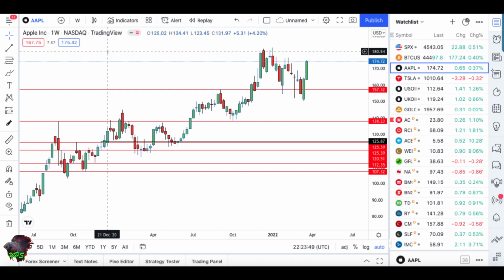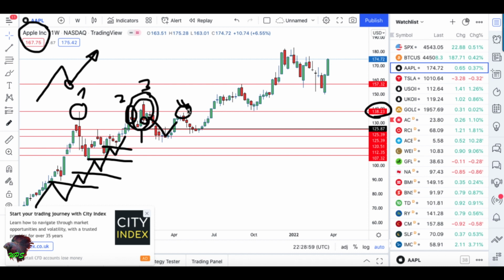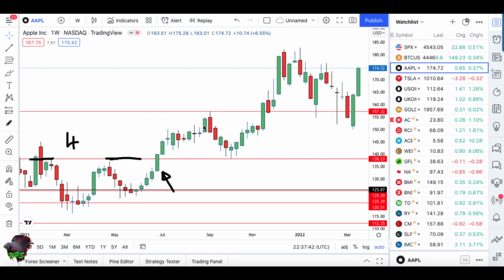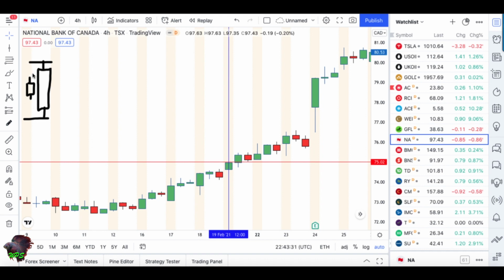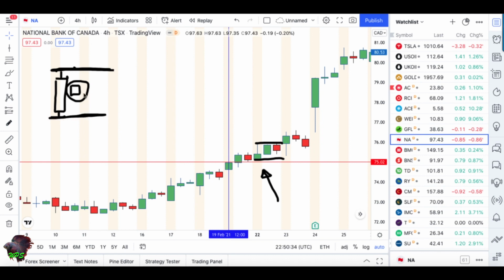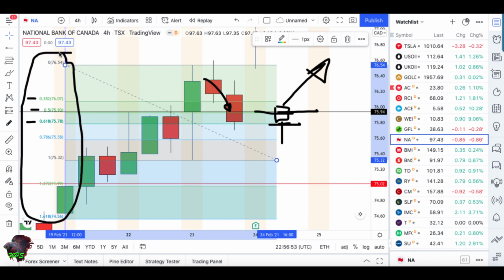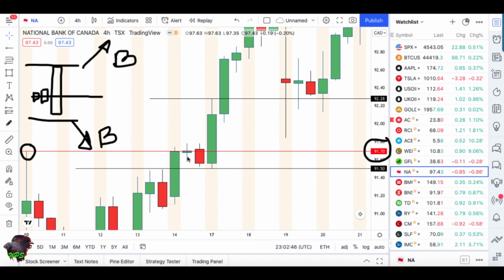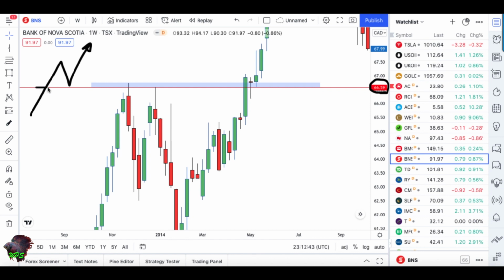Breakouts trading explained in details | 1.000.000$ Trading secrets! PART 1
Breakouts, Trading breakouts, Stock Market, Currency, ETF's, Crypto. All secrets revealed!